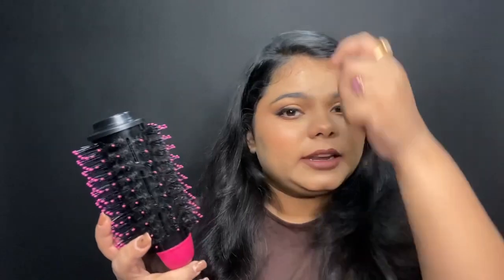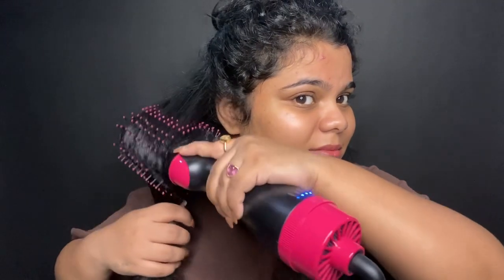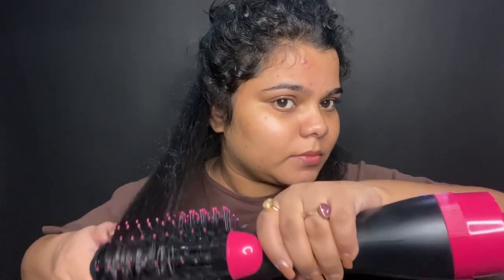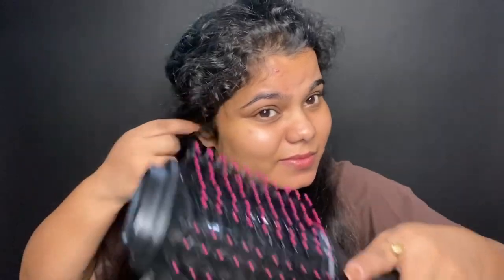Alan Truman Blow Brush | Alan Truman honest blow brush review | Alan Truman Hot Brush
Alan Truman Blow Brush - Review & Demo.
Hi everyone, my name is Parminder Kaur and I'm a makeup artist in Delhi.

You can buy This Brush at  ₹: 3749/-